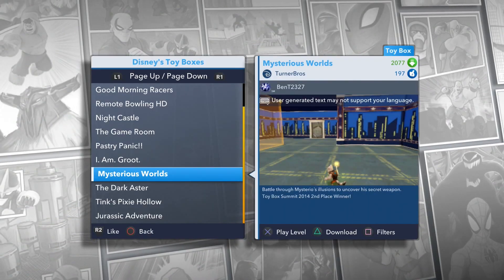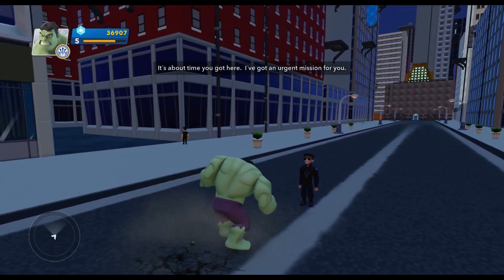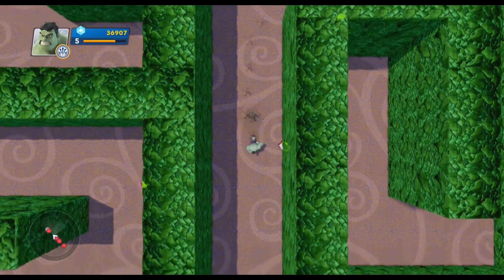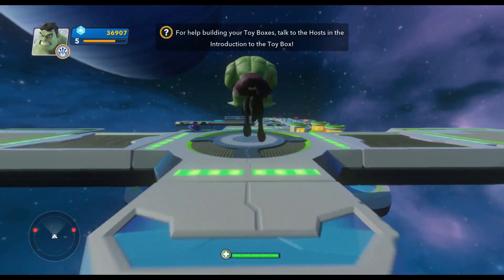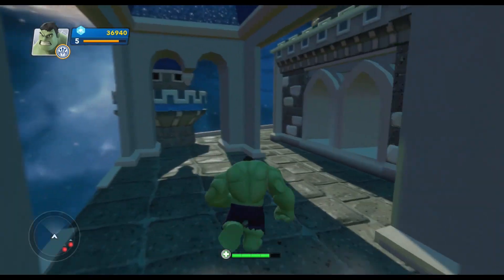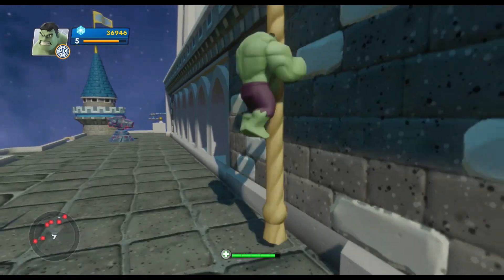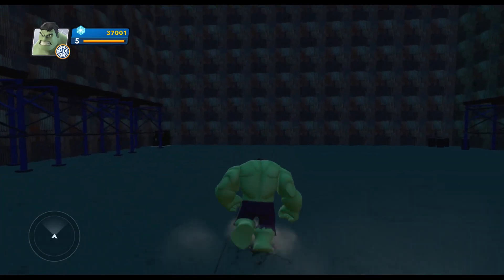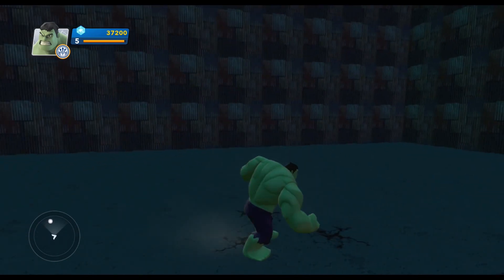Disney Infinity 2.0 Toy Box Mysterious Worlds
Disney Infinity 2.0 Toy Box Mysterious Worlds.  This is our gameplay of the Disney Infinity 2.0 Toy Box Mysterious Worlds  created by TurnerBros. 2nd Place Winner from the Disney Infinity 2014 Toy Box Summit.  Enjoy and Badizzle!

Like for more Disney Infinity 2.0 Toy Box Gameplays and Walkthroughs!